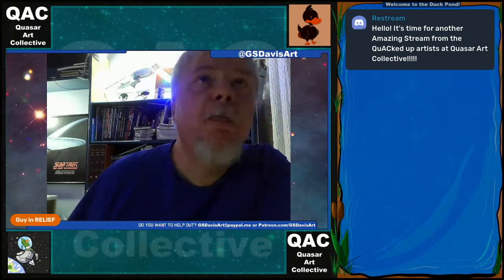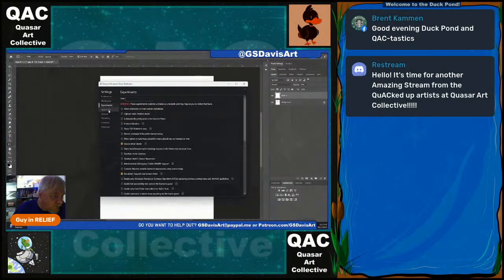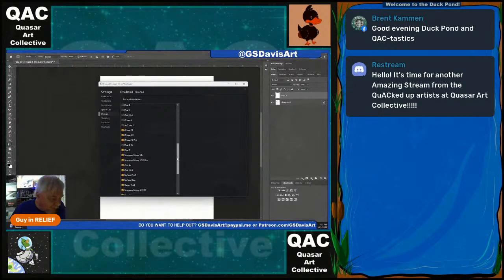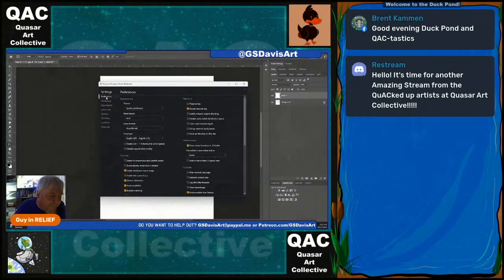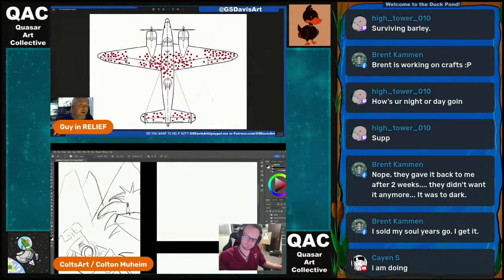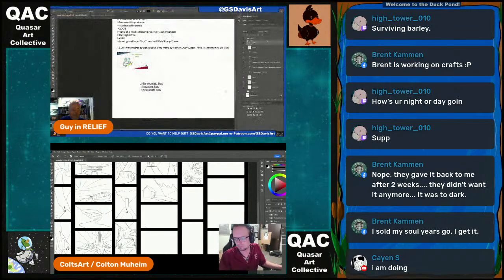Quasar Art Collective- A collaborative Art Stream